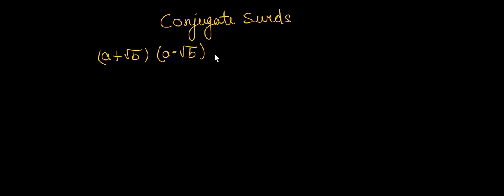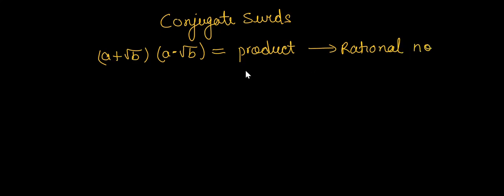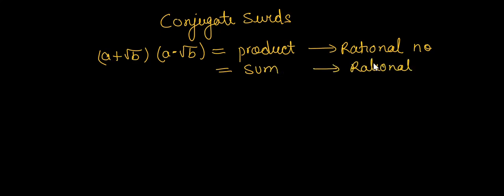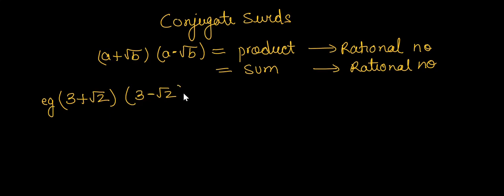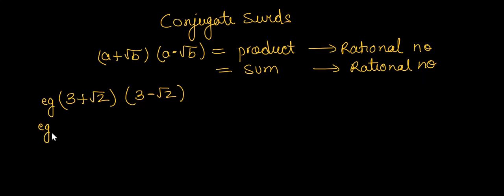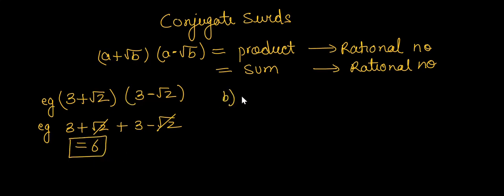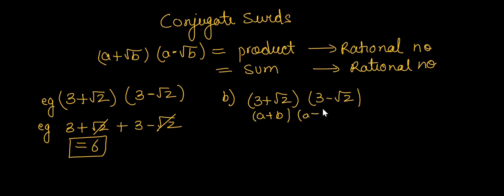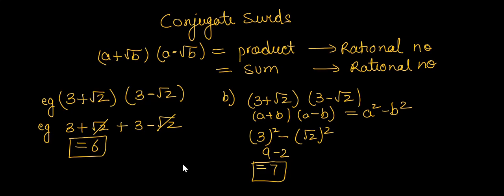WHAT ARE CONJUAGE SURDS(CONCEPT)